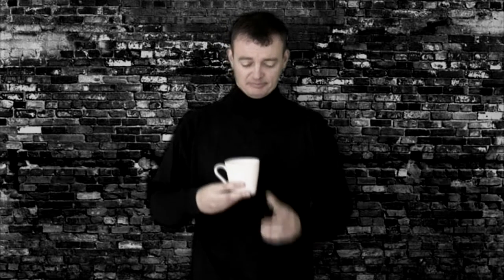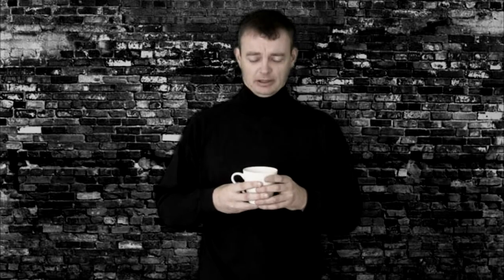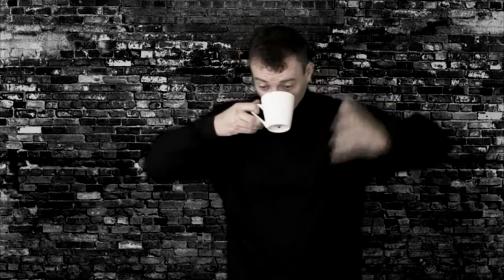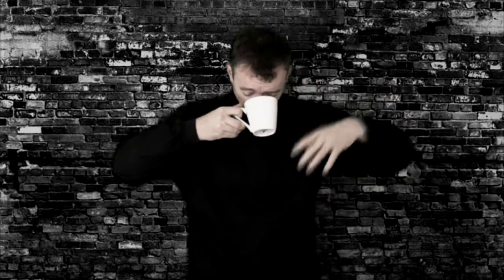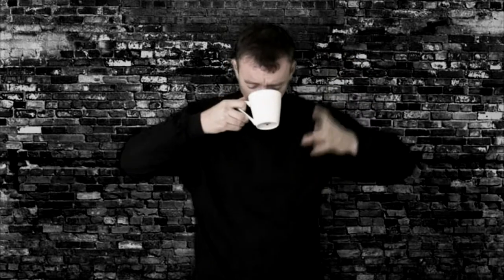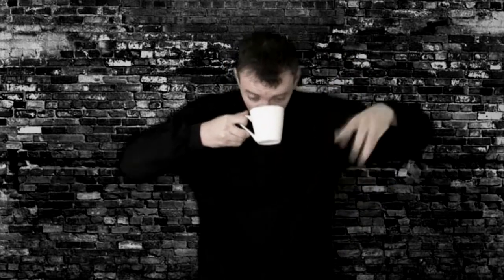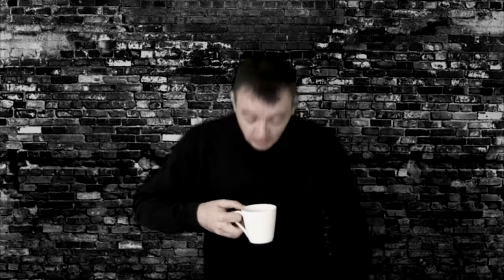"The Coffee Mug" at acting school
How to act "properly" using the prop of a coffee mug.

Dedicated to great actors such as Rowan Atkinson, Paul Newman, Teri Hatcher, Michael Caine,  Warren Beatty, Denzel Washington, Tom Hanks, Ewan McGregor, Julia Roberts, Sigourney Weaver